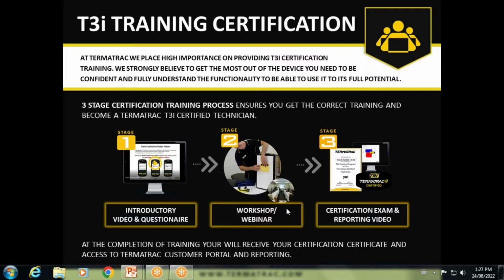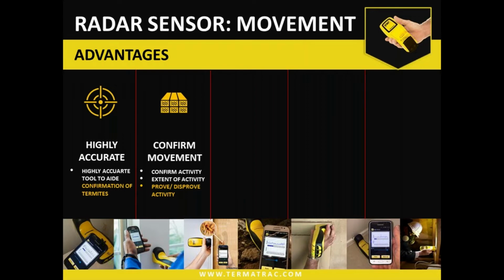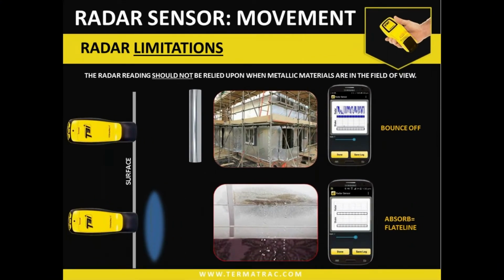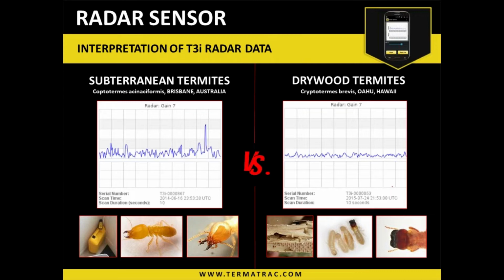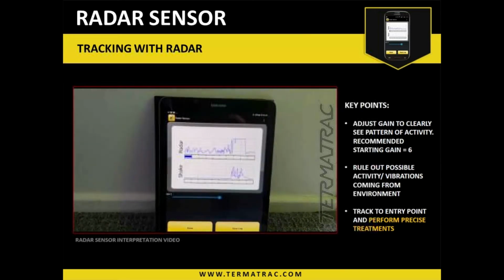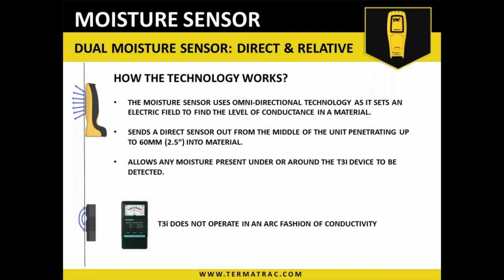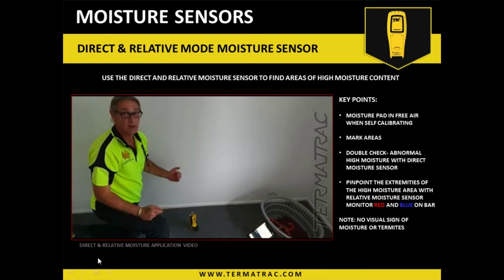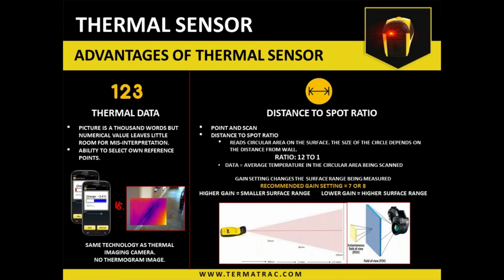Live Webinar India AUG 22